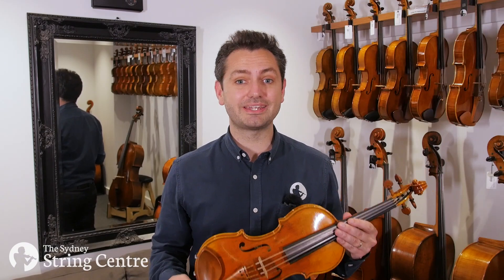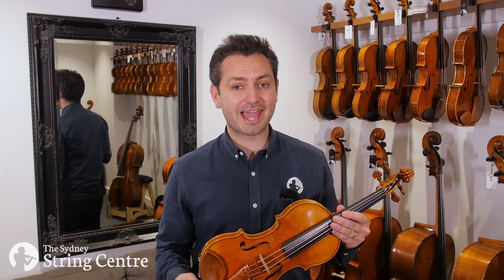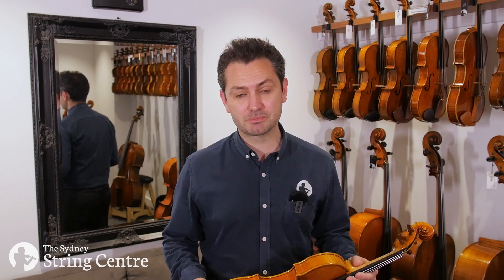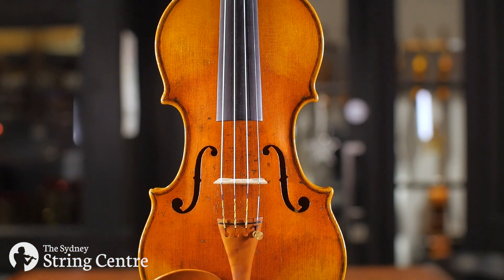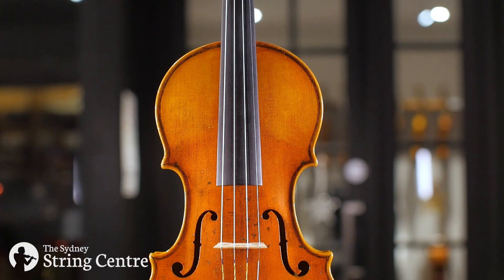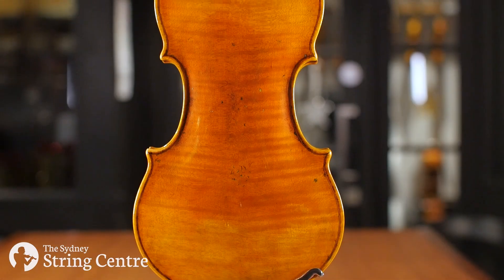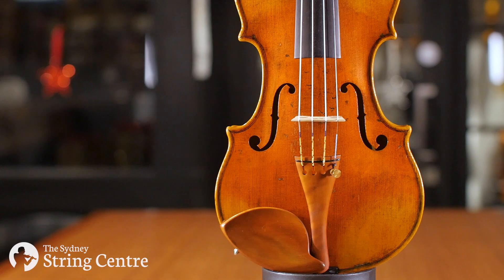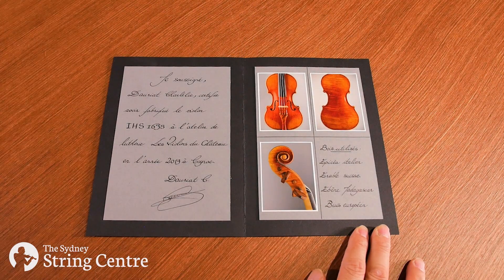Charlelie Dauriat Violin, Amati Model, France 2023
In this video, we take a look at the Charlelie Dauriat Amati Model Violin, made in France 2023.

Available for trial in-store at:
The Sydney String Centre
314 High St.
Chatswood
NSW 2067